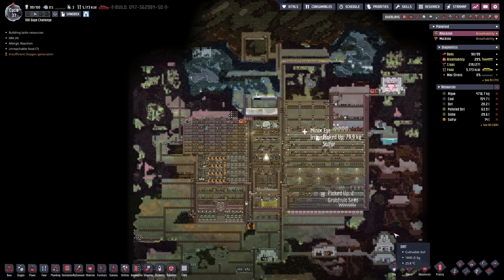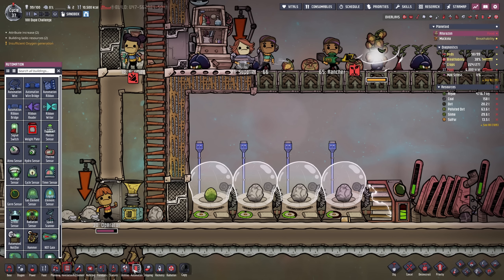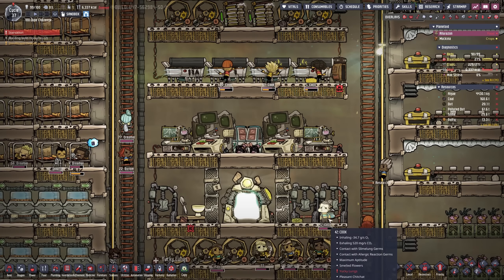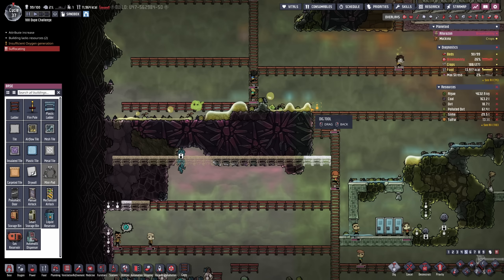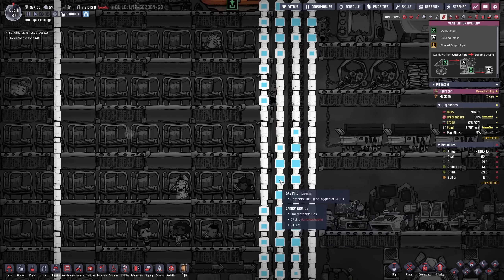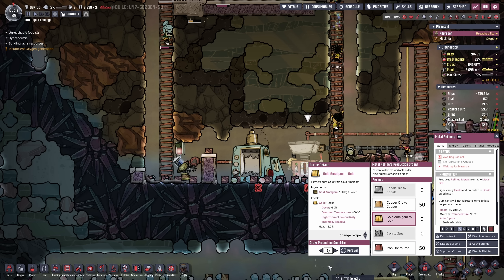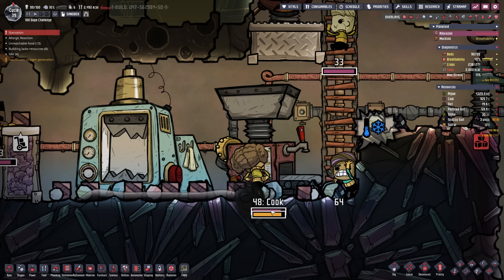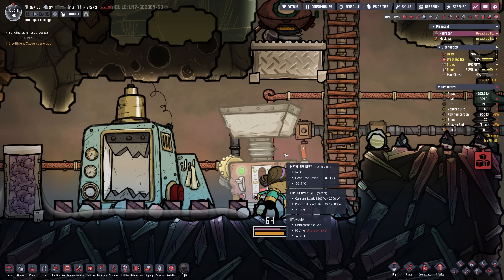METAL REFINERY - Ep. 18 - Oxygen Not Included (100 Dupes / 100 Cycles Challenge)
Starting the game with 100 duplicants right off the bat, we'll have to think about insane strategies for survival.